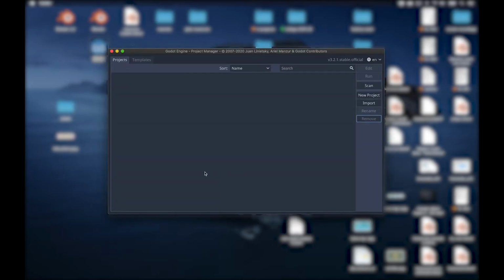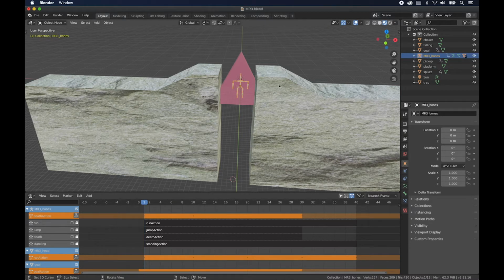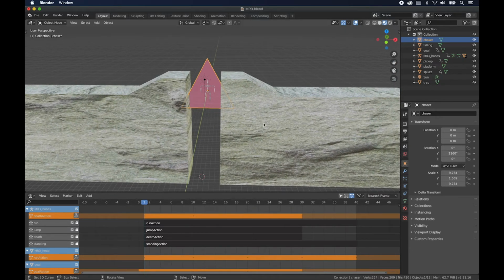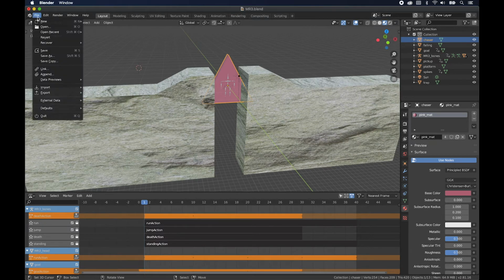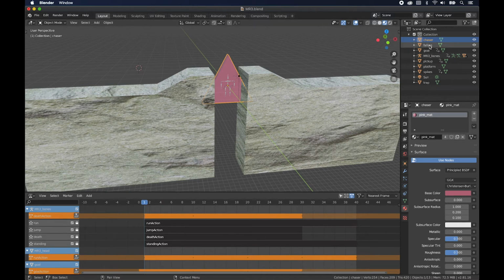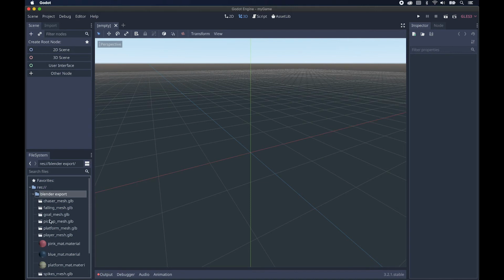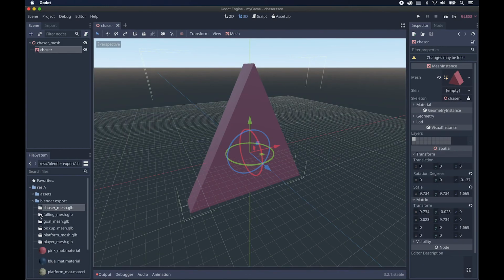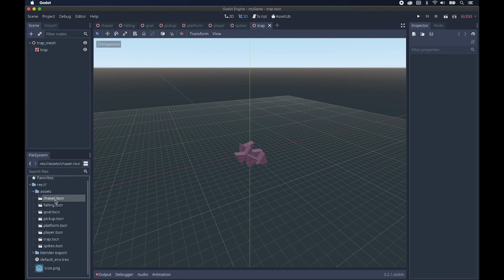Godot: Building a game (part one): Importing from Blender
This video explains how to export your 3D models from Blender (including materials/textures and animation) to Godot game engine